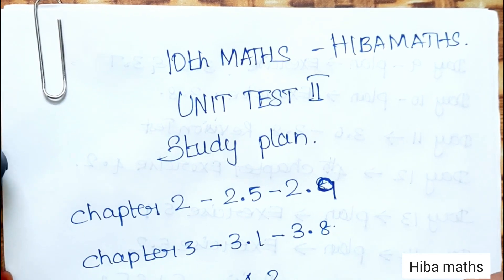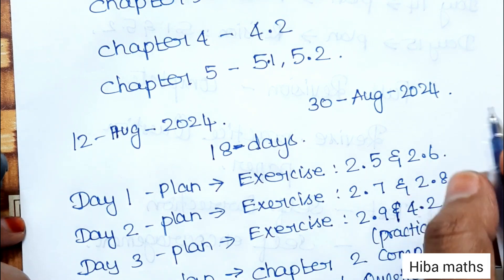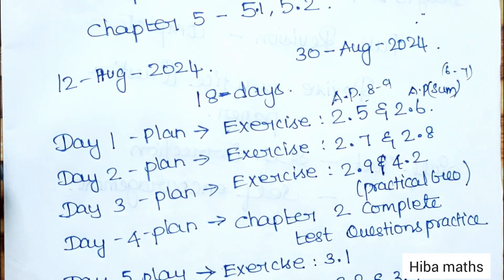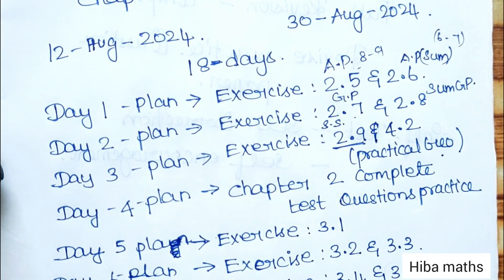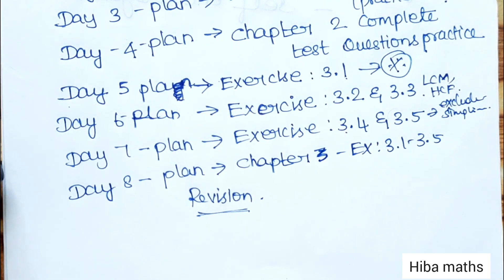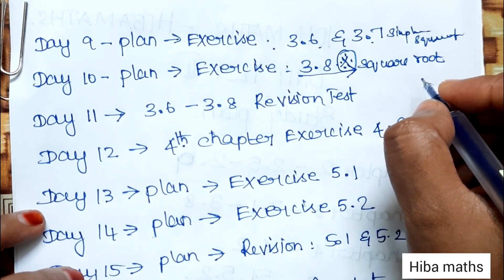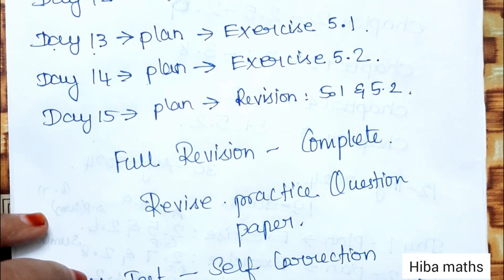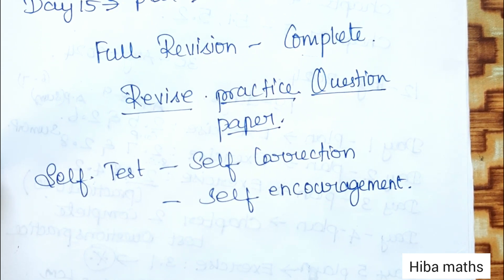10th maths unit test 2 study plan hiba maths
10th maths unit test 2 study plan
10th maths | study motivation | hiba maths

10th class maths tutorial for beginners
Mathematics tutorials
Maths homework help
hiba maths